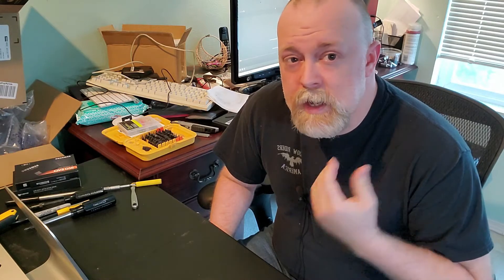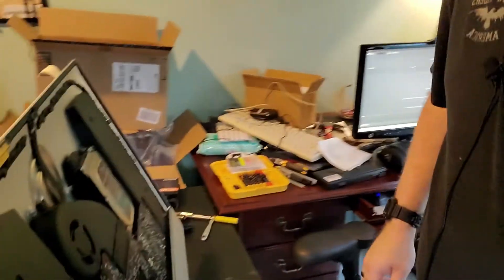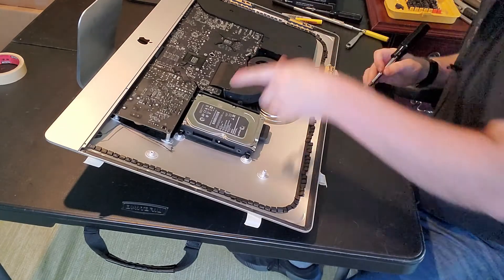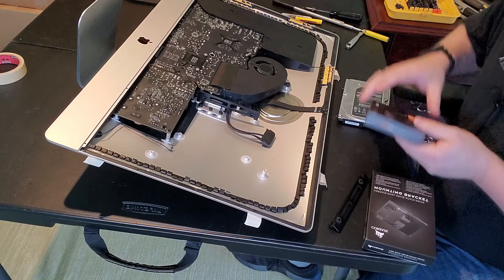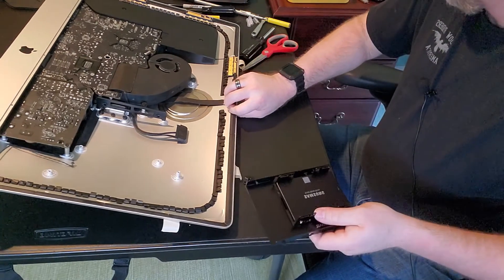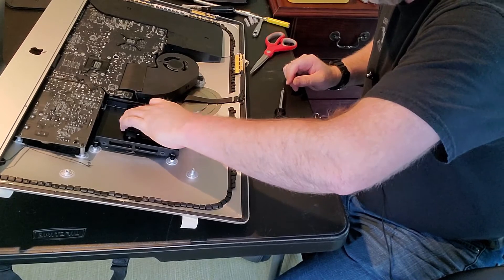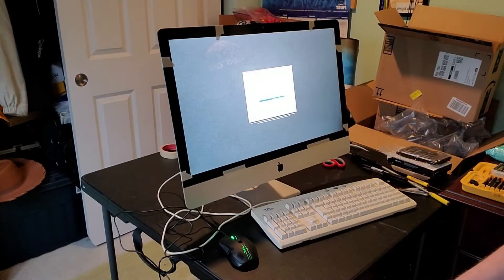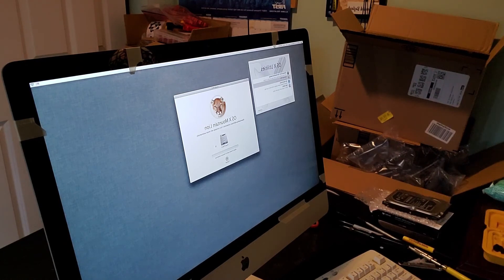27' 2012 imac hard drive replacement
The longest video ever on replacing a hard drive in a 2012 imac 27" computer... complete with OS load!